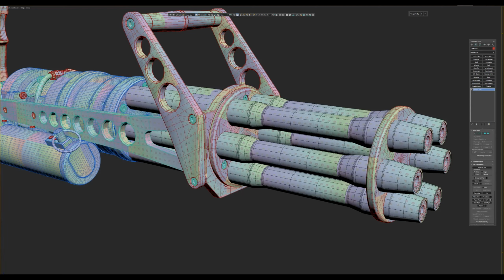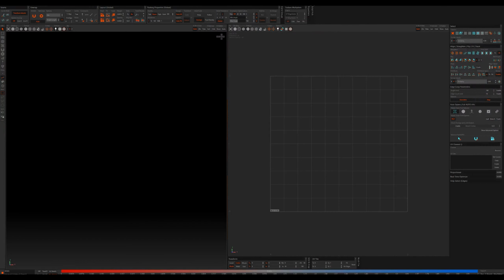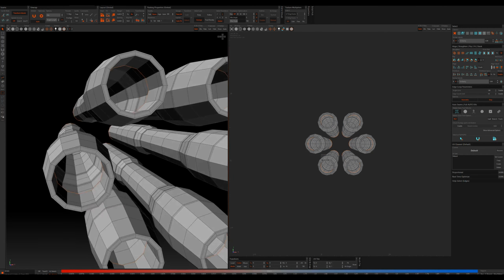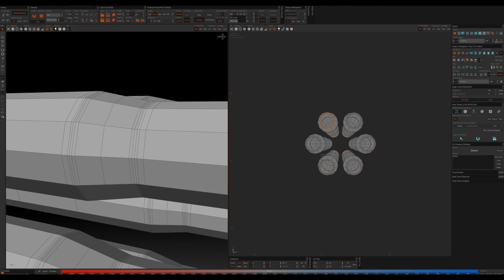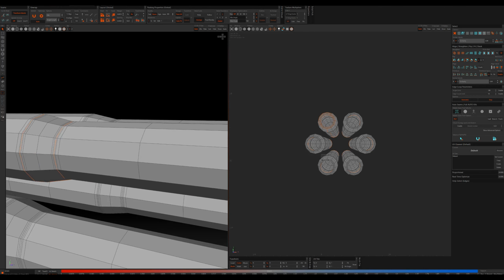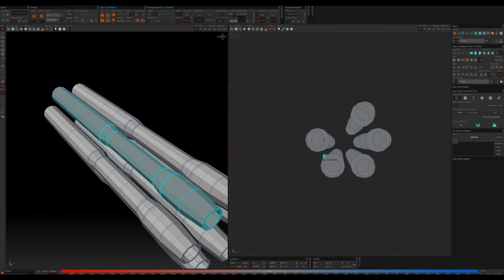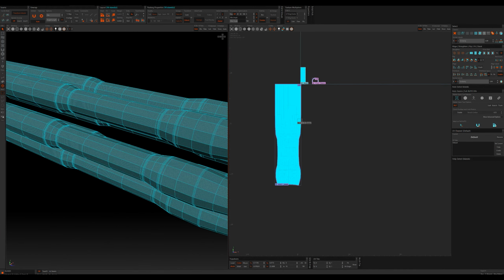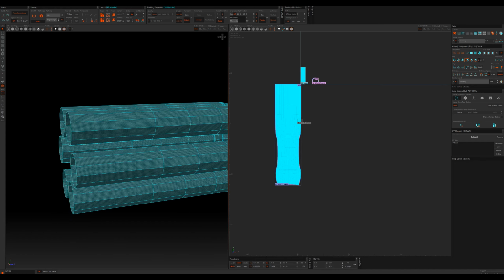Learn Unwrapping in 5 minutes | Rizom VS & RS